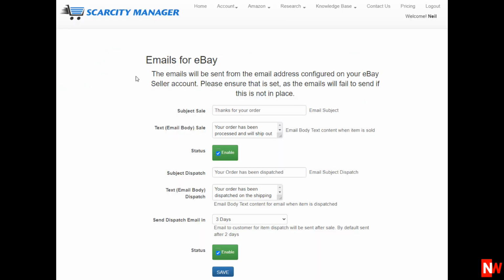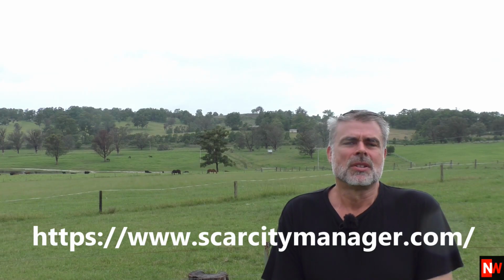eBay Defects – How To AUTOMATICALLY Reduce Them